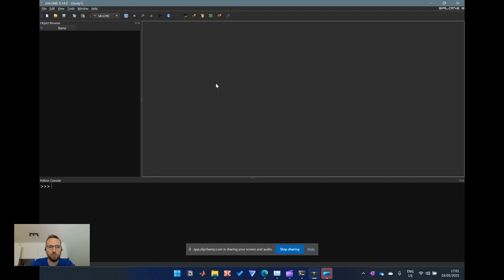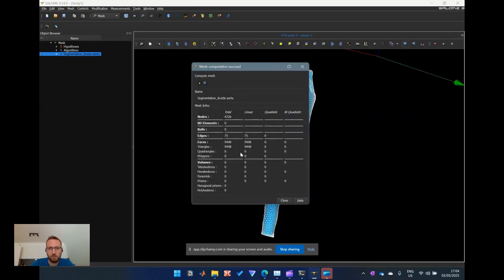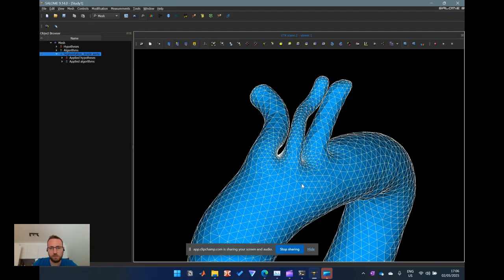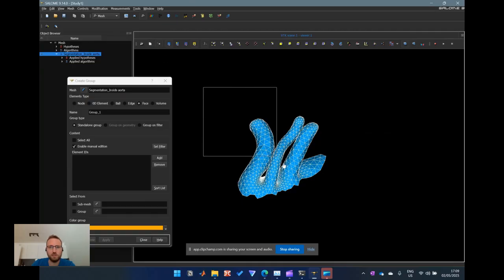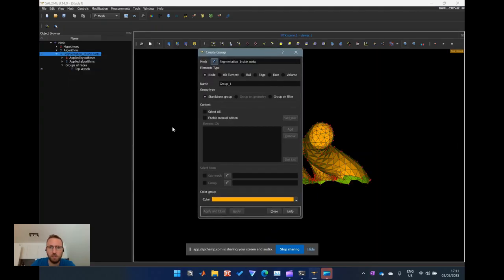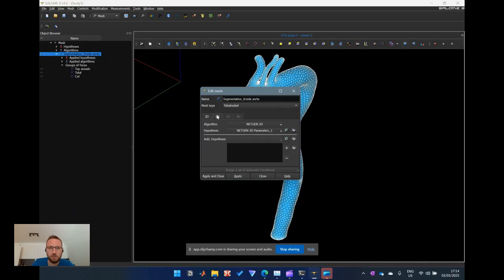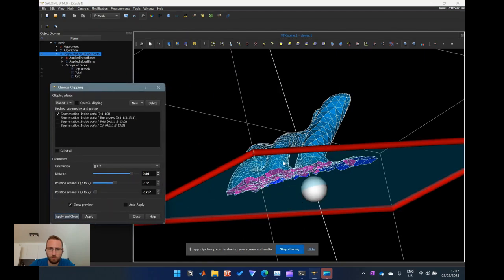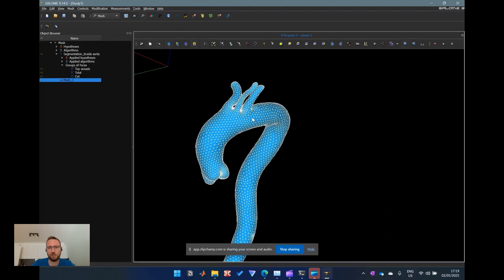Salome Tutorial for Beginners - Meshing (1/2)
Part 1/2: Learn how to use Salome, the free, open-source platform for numerical simulations. In this tutorial, we guide you step by step through the basics of meshing a 3D model in Salome.

This material was prepared for students of Johannes Kepler University (JKU) in Linz as teaching material for the course Computational Modelling in Medicine.